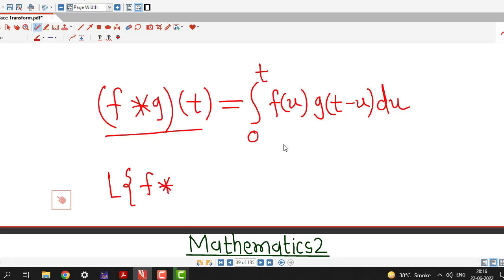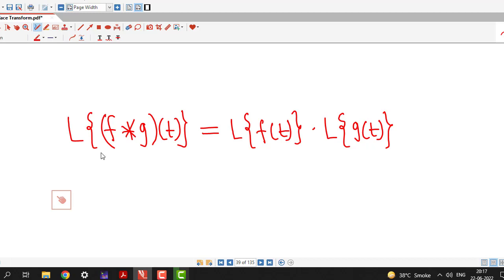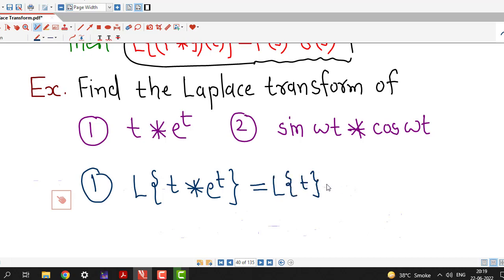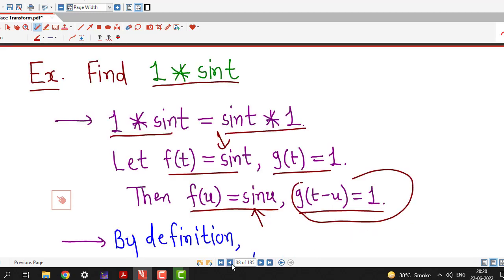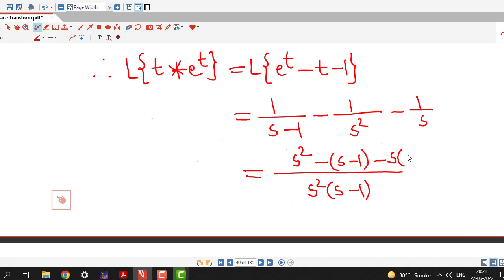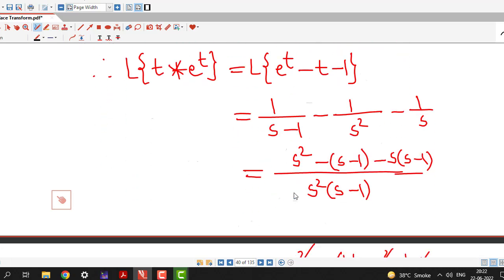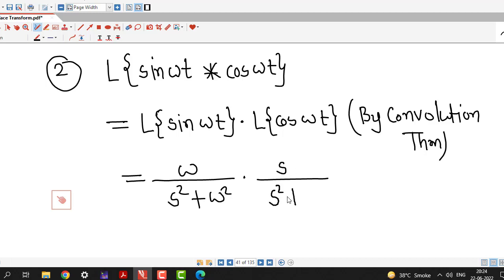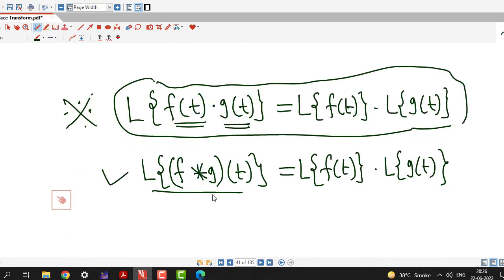Lec39/Laplace Transform/Convolution Theorem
In this lecture, we discuss Convolution Theorem for finding Laplace Transform of Convolution of two functions.